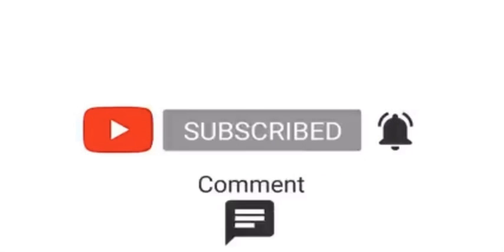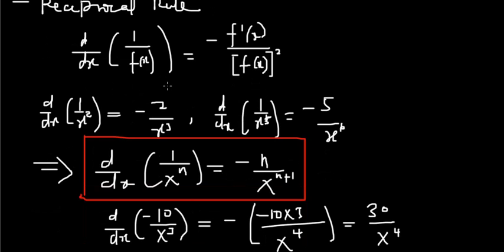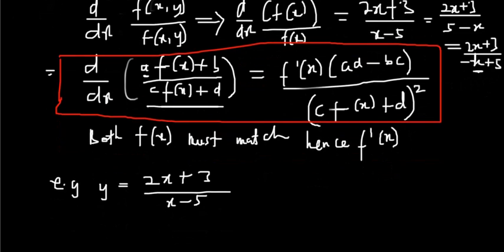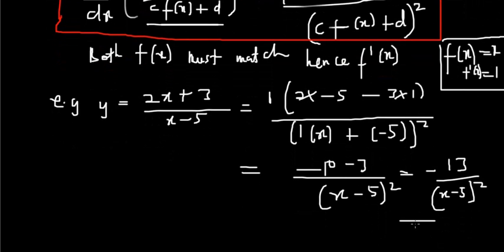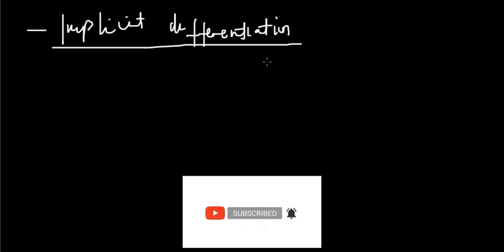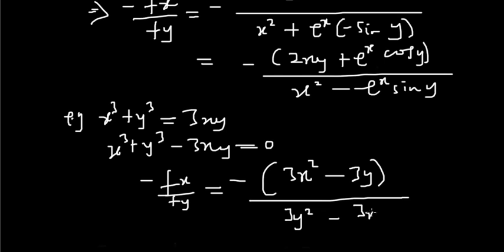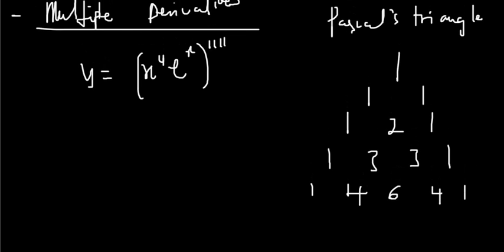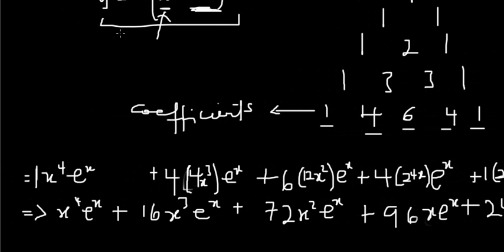5 SECRET DERIVATIVE TRICKS YOUR TEACHERS WILL NEVER TELL YOU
In this calculus tutorial video, we will learn how to easily differentiate the quotient rule, reciprocal rule, square root functions, implicit differentiation, and multiple derivatives in few easy steps. Most of these secret formulas and tricks will never be taught by your teachers in class.